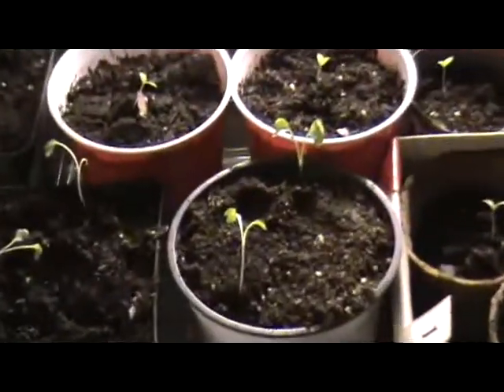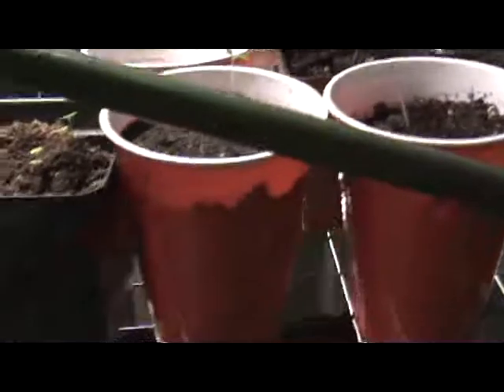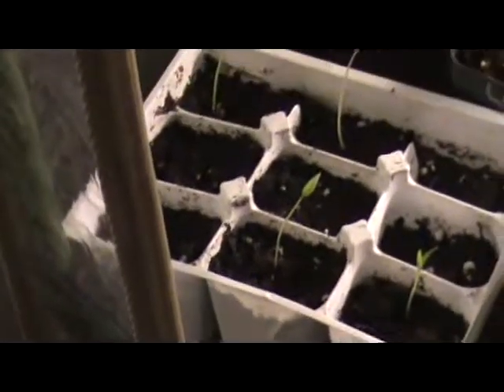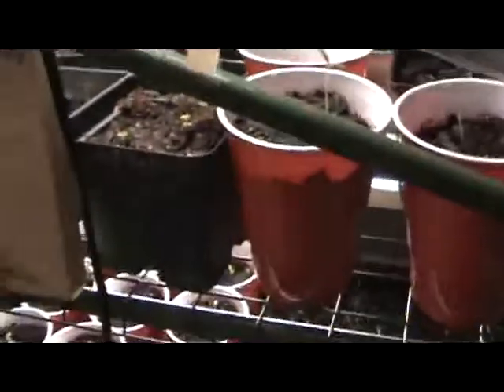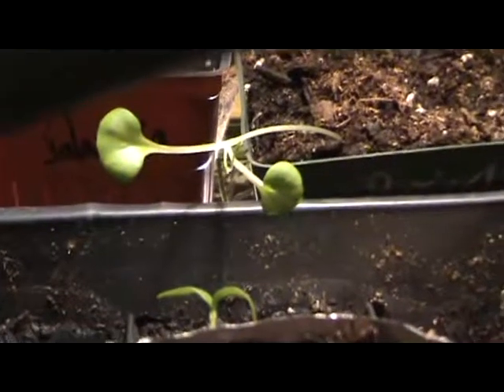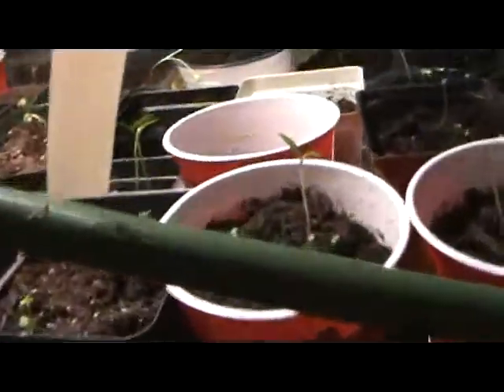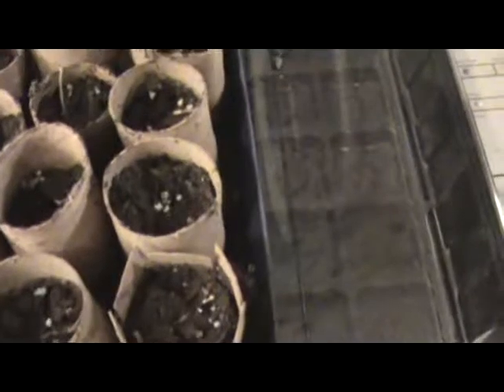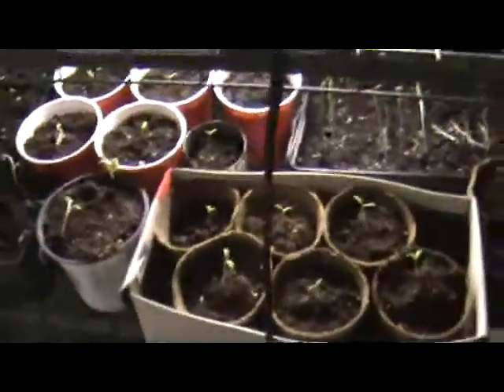Quick planting update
Quick update of how the little sprouts are doing.